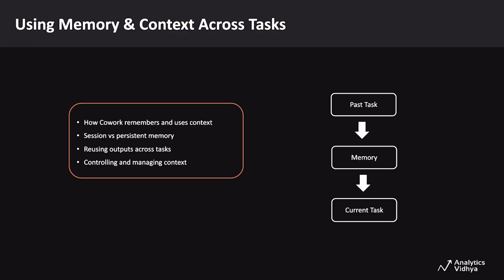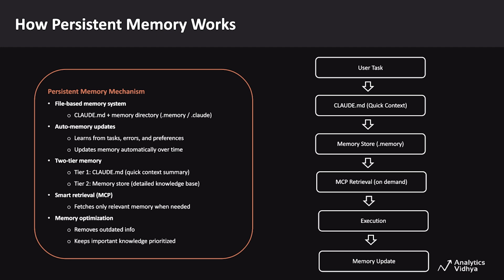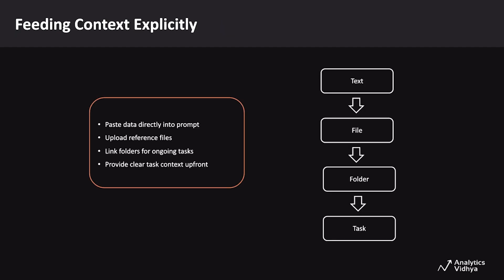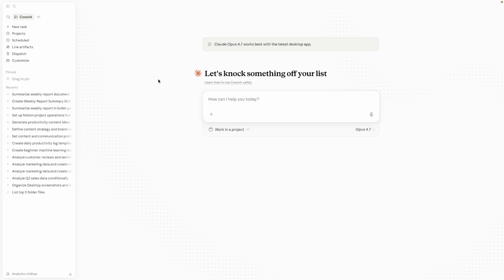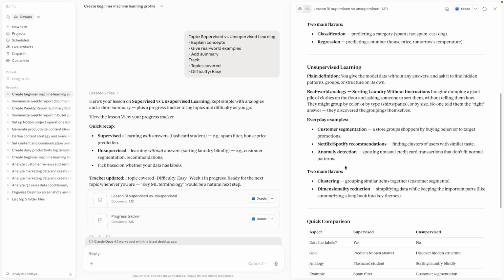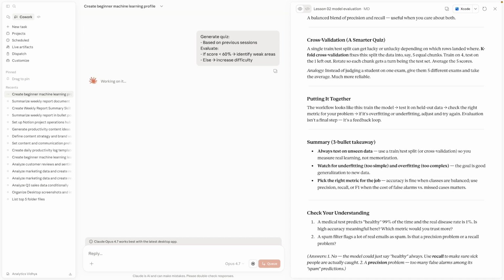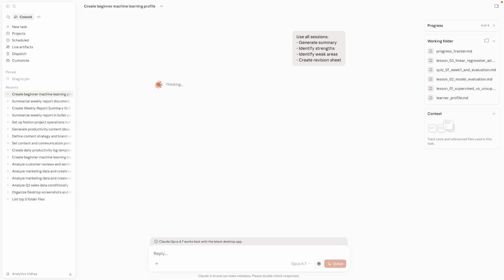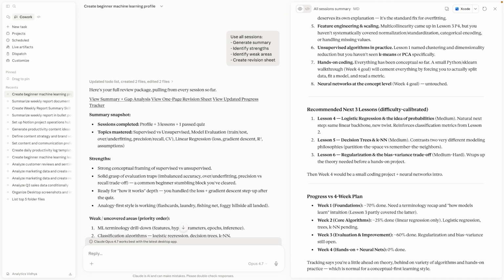Claude Co-work Memory & Context: Build Evolving AI Workflows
Real work doesn’t happen in a vacuum—it builds on past results. In this video, we explore the "Memory" layer of Claude Co-work, showing you how to move from one-off tasks to continuous, intelligent systems that remember your preferences and progress.
We dive deep into how Claude manages information over time, ensuring that your AI assistant gets smarter with every interaction.

What you’ll learn in this session:
- Session vs. Persistent Memory: The difference between short-term task context and long-term project memory.
- The Technical Backend: How Claude uses the claude.md file and MCP-based retrieval to stay efficient without "cluttering" its working memory.
- Building an Adaptive System: A live hands-on demo where we build an AI Learning System for Machine Learning. Watch as Claude:
1. Creates a persistent learner profile.
2. Builds new lessons based on what was covered previously.
3. Evaluates performance with a quiz.
4. Automatically adjusts the difficulty level and generates a revision sheet based on cumulative history.
- Memory Management: How to keep your context clean, handle conflicting preferences, and remove outdated information.
Stop starting from scratch every morning. Learn how to use Claude Co-work to build a workflow that evolves with you.